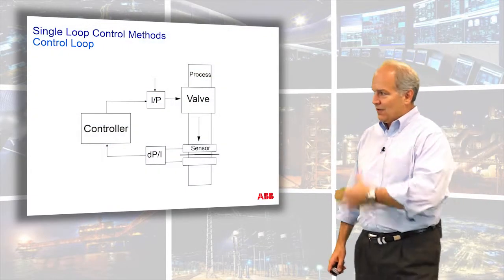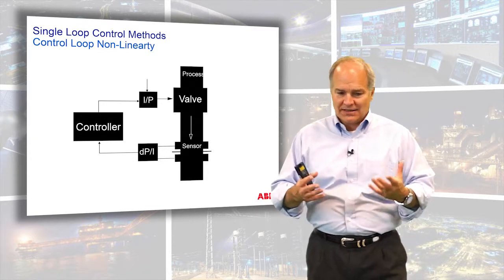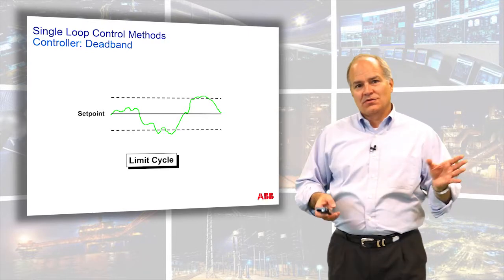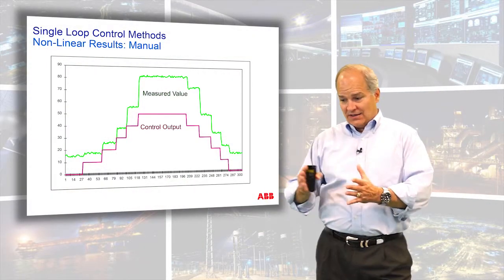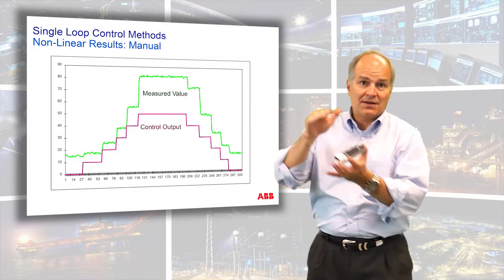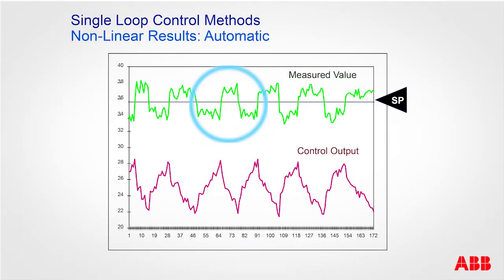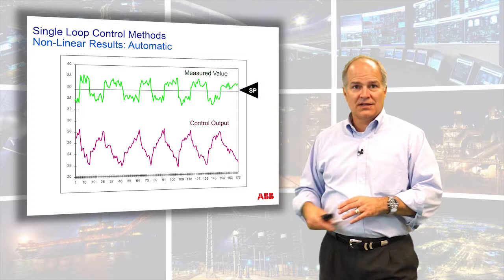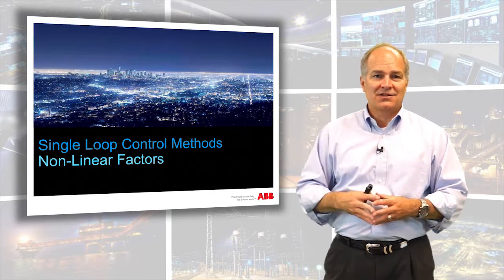Single Loop Control Methods_Loop Non Linearity Chapter 9